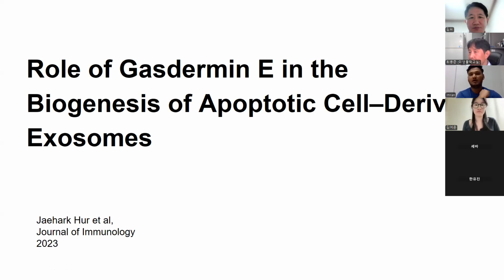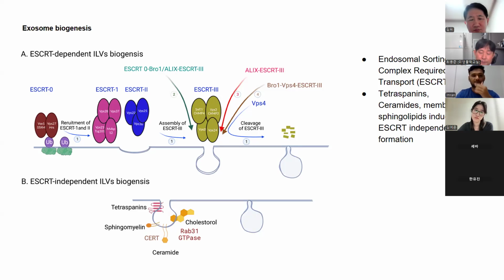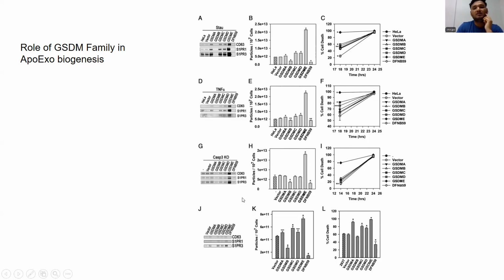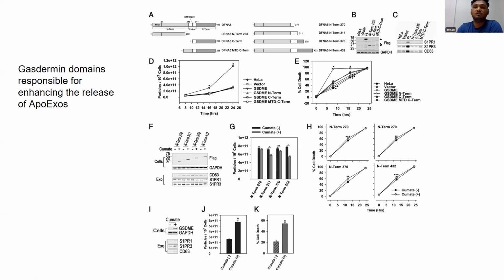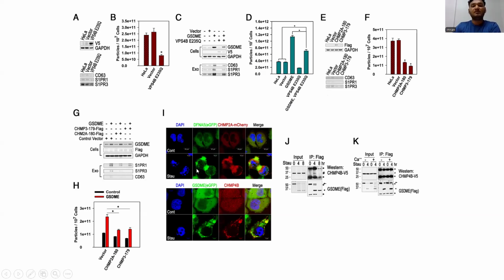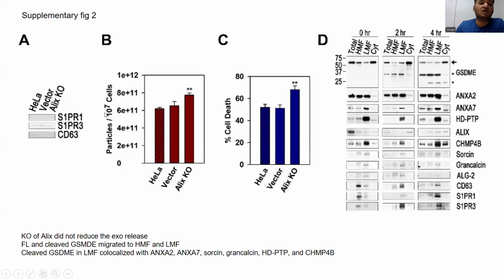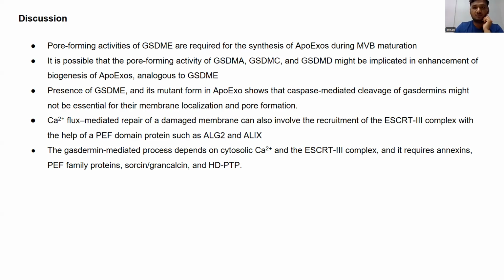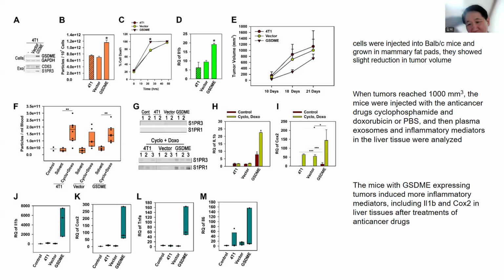2025년 04월 01일 아주대 삼육대 논문스터디_Imran